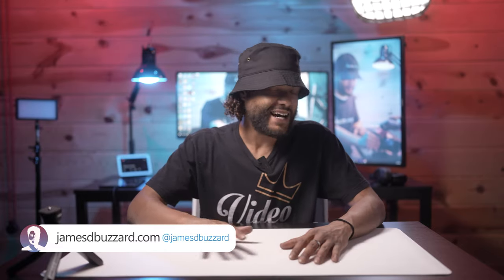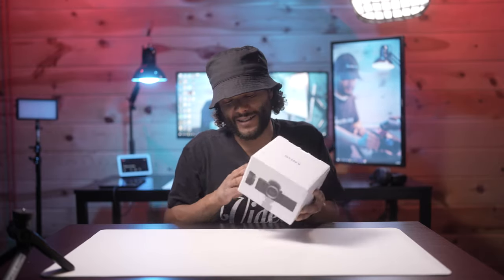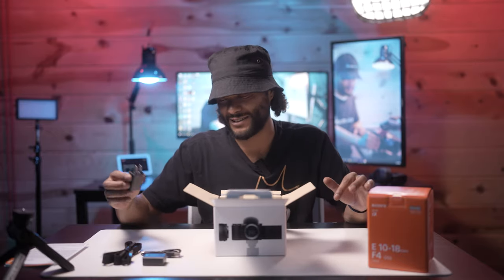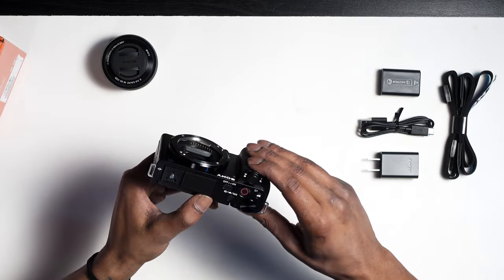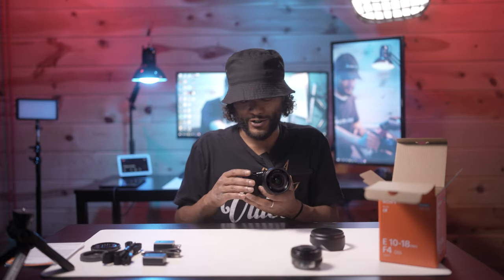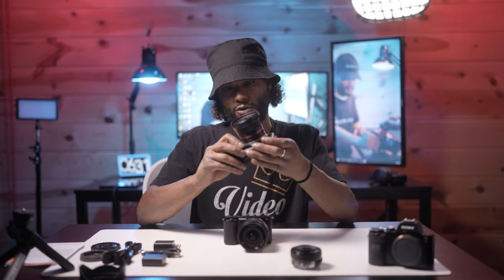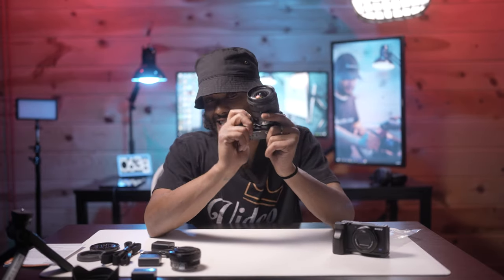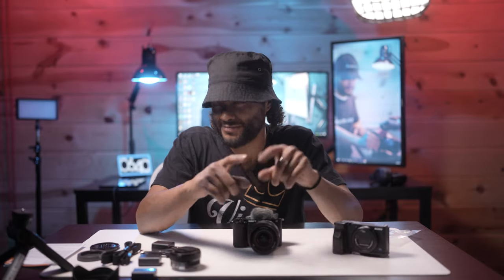Sony ZV-E10 Unboxing and First Look W/ Sony 10-18mm F4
So... I decided to get the Sony ZV-E10 last week. Lets open this bad boy up and see what it is all about.

They are calling this a "beginners camera" or an "entry Level camera" pshhhh... we are going to put that to the test over the next few weeks. I have high expectations this will be one of the best cameras for content creators and digital marketers!!!

I am not going to lie this is going to be a pretty fun camera to run around with.  Are you thinking about picking up the Sony ZV-E10  or did you already?

ZV-E10 Body Only
ZV-E10 Kit
ZV-E10 w/ 10-18
Sony 10-18mm F4.0 only
W50 Battery

This video was shot using👇
Sony FX3
Sony 35mm GM
Sony ECM-W2BT
Sony ZV-1

VIDEO MARKERS
0:00 -  Intro
0:22 - Why I got the ZV-E10?
3:47 - Unboxing Sony ZV-E10
8:52 -  Unboxing Sony 10-18mm F4.0
11:17 - Unboxing NP-FW50 Battery
15:39 - Question For You 🧐
15:57 - Peace
16:01 - B-Roll
16:23 - For the algorithm

MOST ASKED ABOUT GEAR
□ SONY FX3
□ My YouTube Camera
□ Sony a7c
□ THE “B-Cam” / Photography Camera
□ The BEST Waterproof Gear Case ever made IMO
□ Sony 35mm F1.4
□ Sony 50mm F1.8
□ Helios 44-4 58mm F2.0
□ Spare Batteries
□ My Main LED Lights
□ GREAT Tripod
□ GIMBAL of choice
□ On Camera Mic
□ Audio Recorder
□ SUPERDUPER FAST External Drive
□ MY DRONE
□ FPV DRONE

Sources:
No External Sources used in the making of this video. All Content is owned by James D. Buzzard.